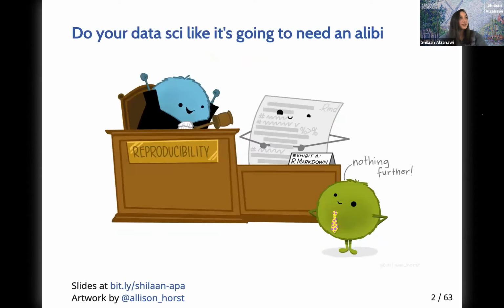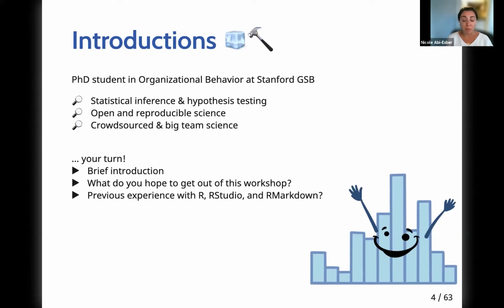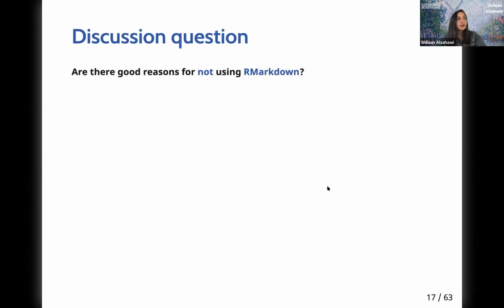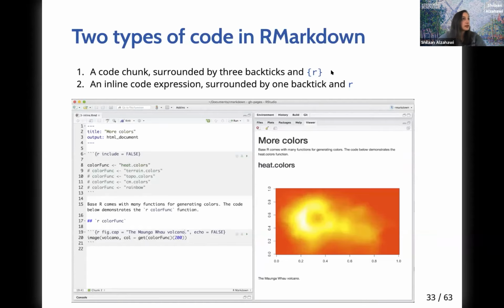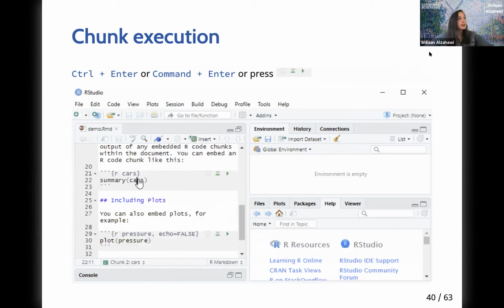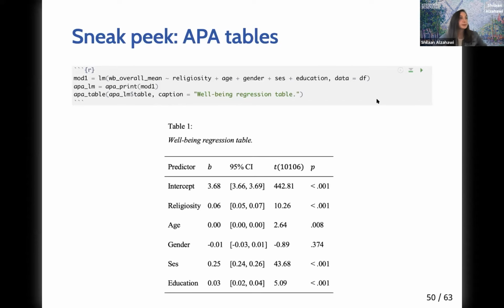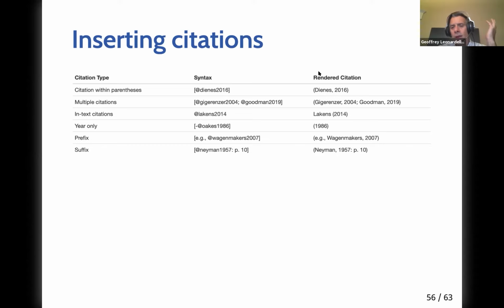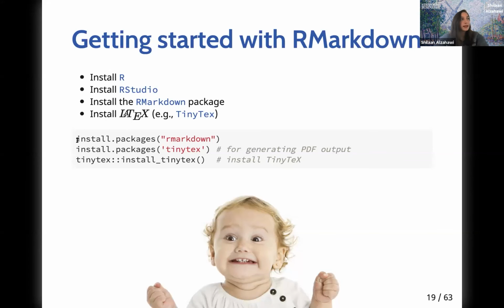Workshop: Writing reproducible APA-style manuscripts in R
During this workshop, participants will learn how to write reproducible APA-style manuscripts in R, using the R package 'papaja' (preparing APA journal articles).

First, I will give a brief introduction to dynamic scientific reports. Dynamic scientific reports are documents that combine code, output (including tables and figures), and writing. In addition, using dynamic reports, the results of data analyses are directly embedded into the document and changes in analyses will be automatically reflected in the document. Dynamic scientific reports can be used to reproduce your analyses, collaborate and share code with others, and communicate your results with others.

There are several benefits of writing your manuscript in R: It is less error-prone (no transcription or rounding error), less time consuming (no copy-pasting), more dynamic (code revisions are automatically reflected in the manuscript), more reproducible, and more transparent.

After providing a brief introduction to dynamic scientific reports and their benefits, I will give a tutorial with two components: 1) an introduction to RMarkdown and 2) an introduction to papaja. Special attention will be given to formatting, inserting statistical output (using in-line code), and inserting citations. All handouts and slides will be provided through the Open Science Framework (see, for example,

Shilaan Alzahawi
Stanford University
United States